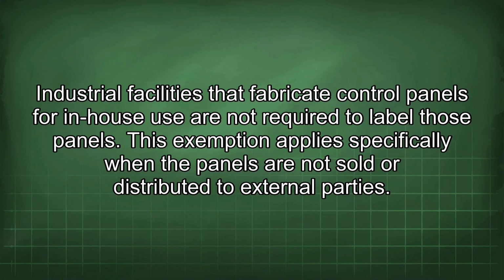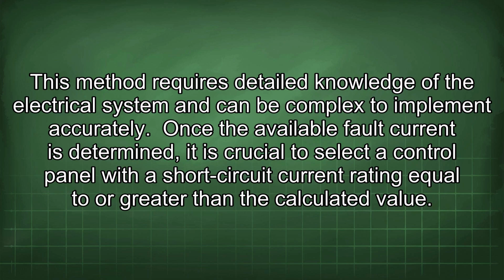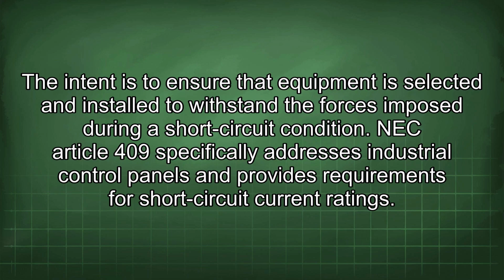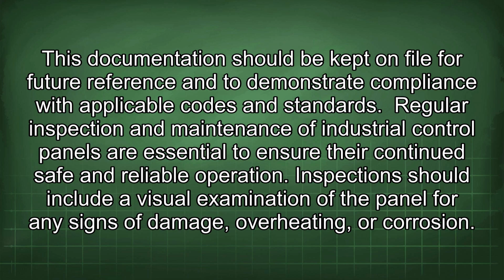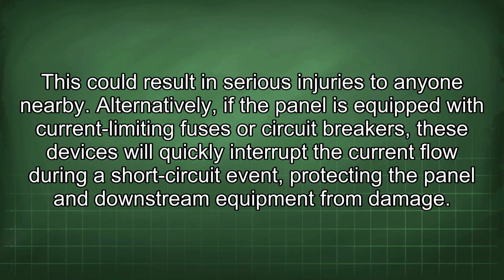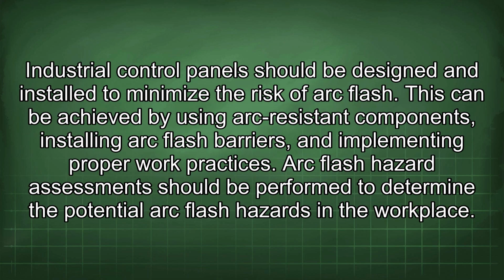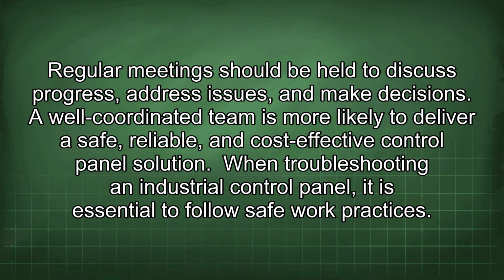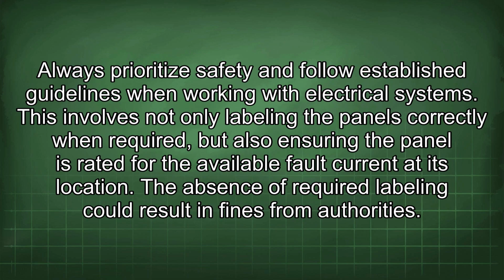Industrial Control Panel Labeling and Fault Current Ratings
Learn about industrial control panel labeling requirements for in-house fabrication. Discover how short-circuit current ratings are determined for panel installations. This video clarifies NEC requirements for industrial facilities.